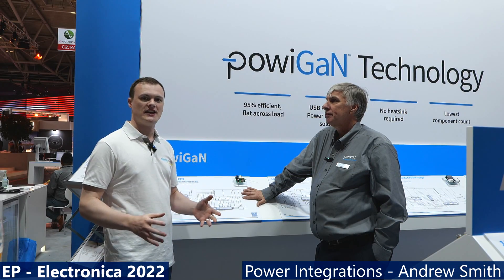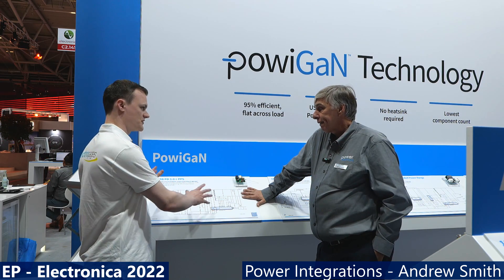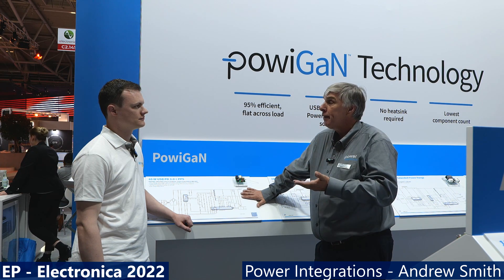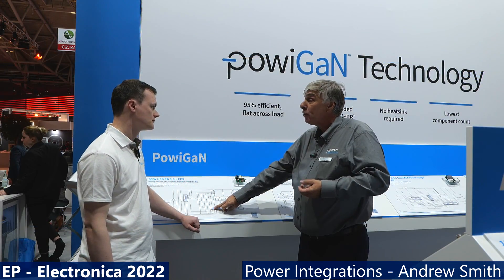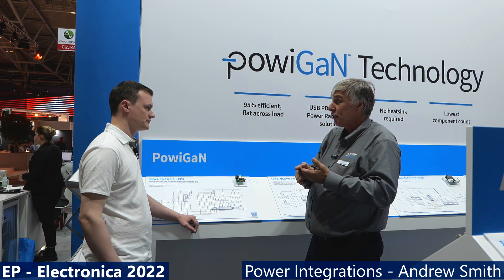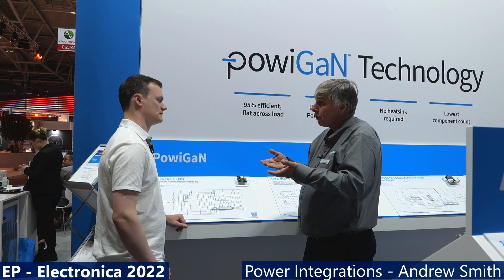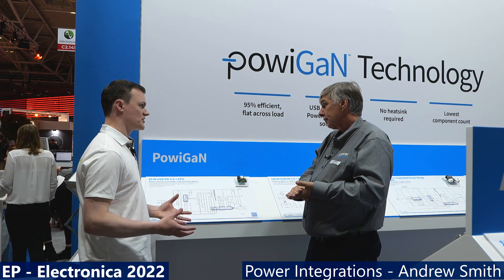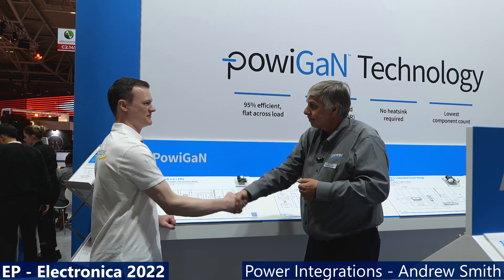Electronica 2022: Power Integrations, The Power Of GaN In Future Electronics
At Electronica 2022, Robin Mitchell from Electropages interviewed Andrew Smith from Power Integrations on the numerous advantages that GaN offers over Silicon, how GaN enables engineers to reduce the size of their designs, real-world examples of powiGaN from Power Integrations, and why engineers need to pay more attention to high-efficiency in power designs.

Looking for the best news topics in the electronics industry? Then sign up to our newsletter today, where we provide industry-leading content!